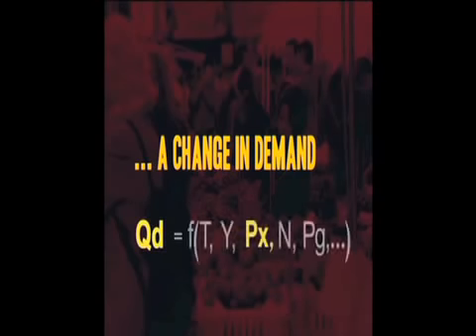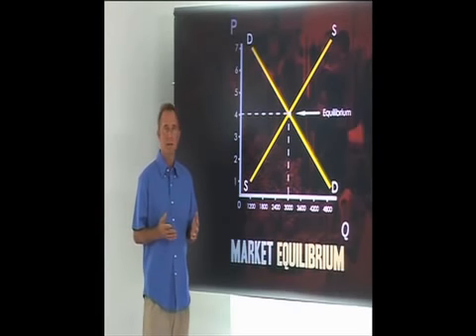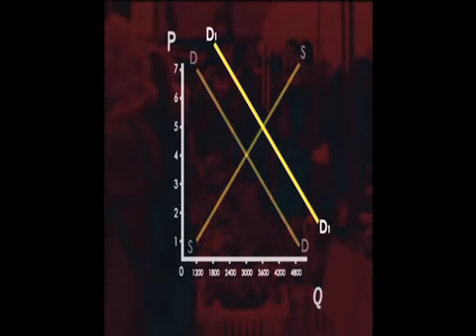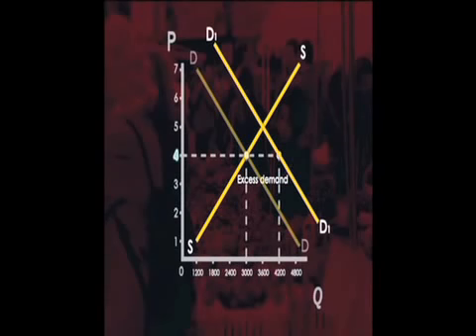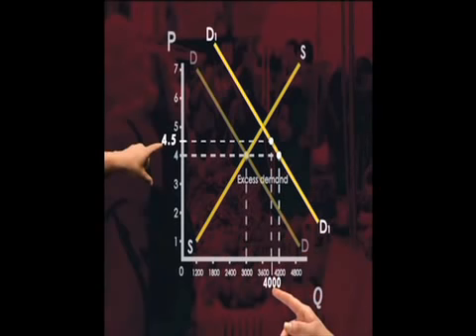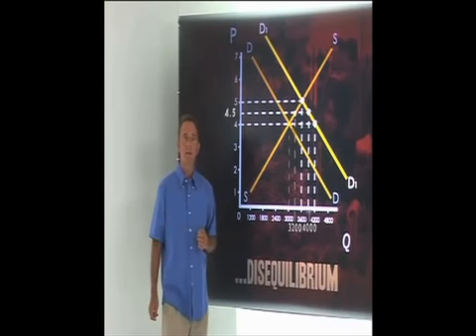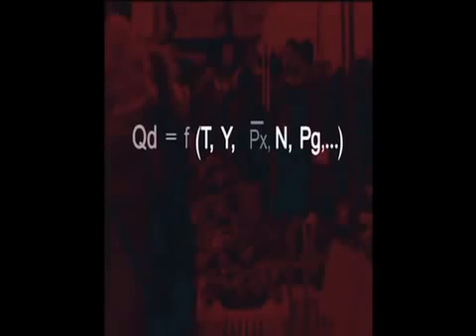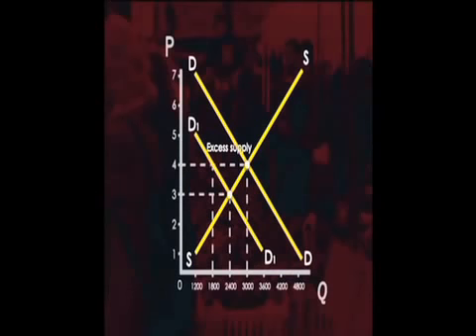Changes in demand and supply: Changes in demand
A change in demand takes place when any of the non-price factors such as tastes and preferences, income of households, number of households, price of related goods, etc change.
An increase in demand such as an increase in income of households causes an excess demand at the equilibrium price. This excess demand exerts upward pressure on the price and this process continues until a market equilibrium is reached with a higher equilibrium price and a higher equilibrium quantity.
A decrease in demand caused, for instance by a decrease in the price of a substitute good, causes an excess supply at the equilibrium price. This excess supply exerts downward pressure on the price and this process continues until a market equilibrium is reached with a lower equilibrium price and quantity.